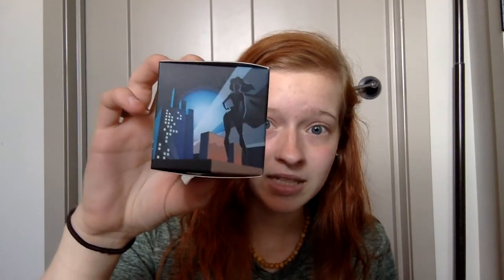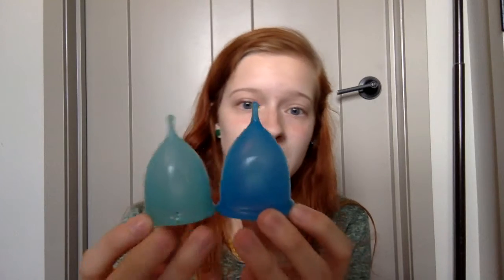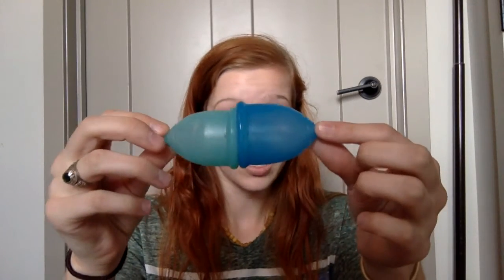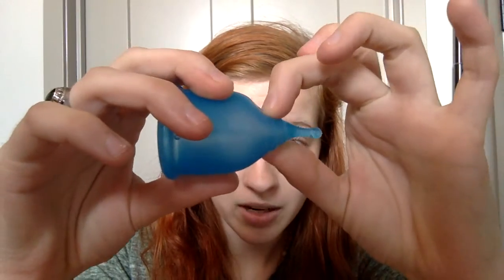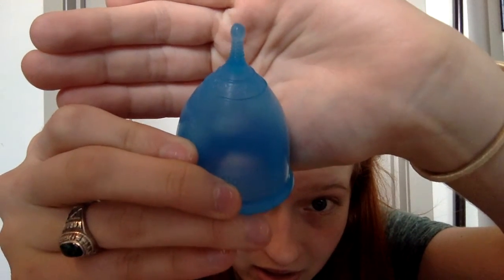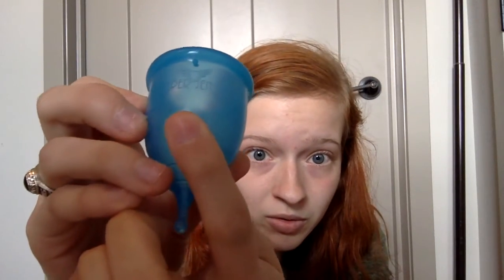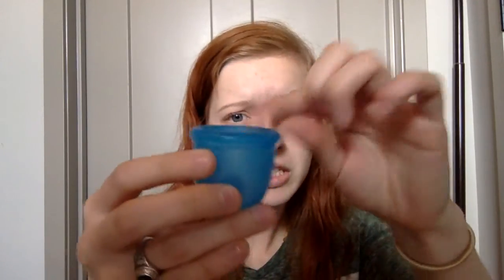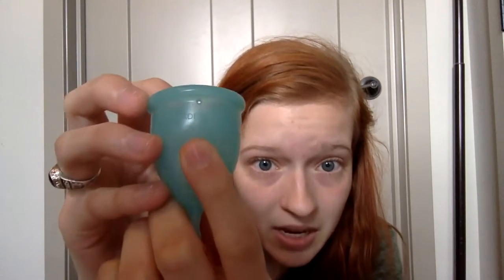Super Jennie Review